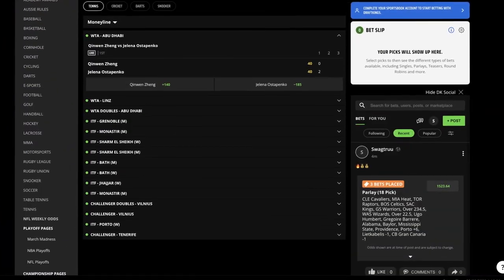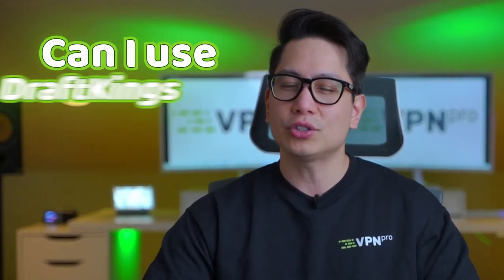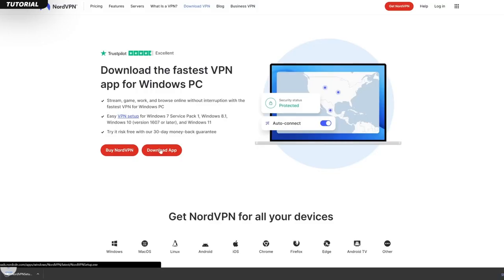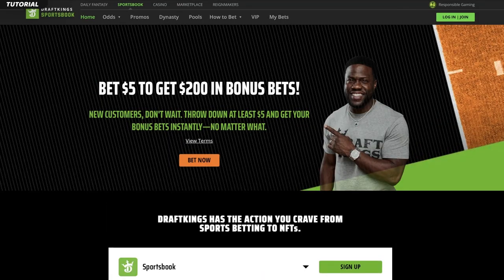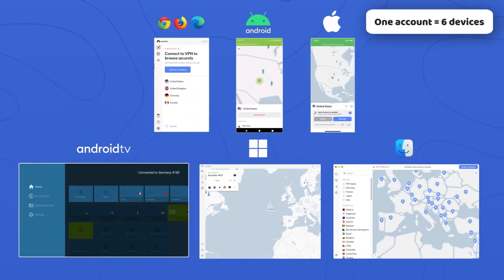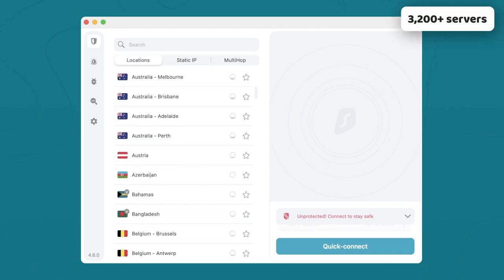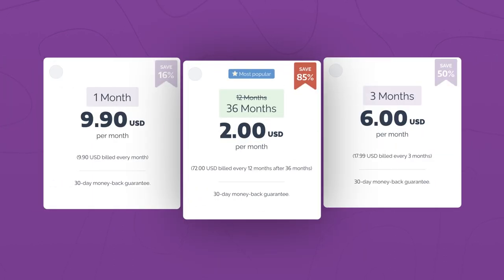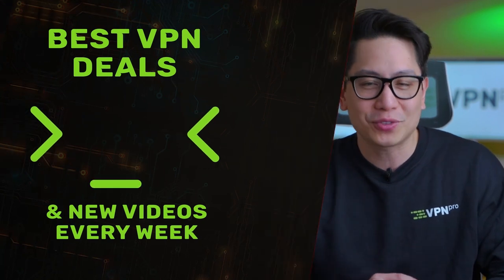Best VPN for DraftKings | How to Unblock and Play DraftKings Fantasy Sports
💥👇 Best VPN for DraftKings - and the best deals you can get! 👇💥

DraftKings is one of the best sportsbooks you can use within the US, but if you want to access it from any state with no restrictions, you need to get a VPN for DraftKings. Today, I’m here to show you how to access DraftKings and which is the best VPN for DraftKings.

DraftKings is very straightforward with accessibility. Only certain states are allowed to access the betting and casino part of the service. At this point, the question is: can I use DraftKings with a VPN?

My answer is yes, absolutely, VPNs are the most reliable answer to  “how to unblock and play DraftKings fantasy sports”  even though it’s against the ToS of the service. Still, there’s no other way to play DraftKings from unsupported regions. This is because VPN can reroute your connection through a state where DraftKings is available.

I have three top recommendations, NordVPN, Surfshark, and PrivateVPN that seemed consistent at accessing DraftKings. But first, let me demonstrate how streamlined it is with a VPN for the DraftKings tutorial.

=== How to use a VPN for DraftKings ===

Before you play DraftKings, a VPN app needs to be installed. In NordVPN’s case, just grab the app from the provider’s website.

On Windows, it will take some time to install, but for Mac and mobile installation is just a single click.

After installing your chosen VPN for online gambling - log in and look for the server you need. I will go with New York here since the DraftKings Sportsbook is available there. You can use some other servers as well, for instance, Chicago.

Once you’ve connected to the server, you can go ahead and access DraftKings - it’s that easy!

=== Best VPNs for DraftKings ===

NordVPN in particular is very easy to use, with a reliable and easy-to-access New Your server which is perfect for DraftKings. And because overall, NordVPN has thousands of servers, with a lot of them in the US, the servers are rarely overcrowded, providing good performance as a result.

Since NordVPN is also encrypting your connection and preventing third-party access to your data, you won’t have to worry that someone will steal your winnings. As a cherry on top, you can use a single NordVPN account for 6 devices and the premium subscription gets really cheap when you go for a long-term commitment.

Now, you can also use Surfshark to unblock DraftKings with VPN.
It’s extra useful if you need access to the DraftKings casino. That’s because, besides the servers needed for Sportsbook, Surfshark also has servers in Boston, Massachusetts, where the casino part of DraftKings is available.

Surfshark also has thousands of servers overall, so overcrowding is unlikely to be an issue for you, and in my experience, the VPNs performance overall is pretty good. In a way, Surfshark can be better than NordVPN, if you have lots of devices. That’s because there is no limit on how many devices can use one account at the same time. Surfshark’s pricing is also quite affordable.

\\TIMESTAMPS//
0:00 Intro
0:34 Can you access DraftKings with a VPN?
0:59 What is the best VPN for DraftKings?
1:08 How to set up a VPN for DraftKings?
1:47 How to unlock DraftKings with NordVPN?
2:28 How to unlock DraftKings with Surfshark VPN?
3:08 How to unlock DraftKings with Private VPN?
3:32 What to do in case of any issues?
3:47 Conclusion